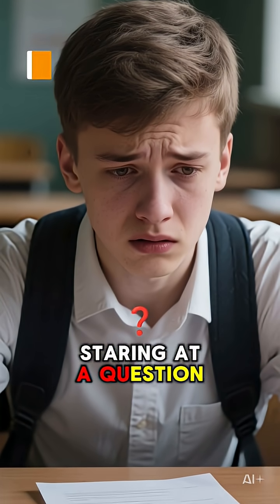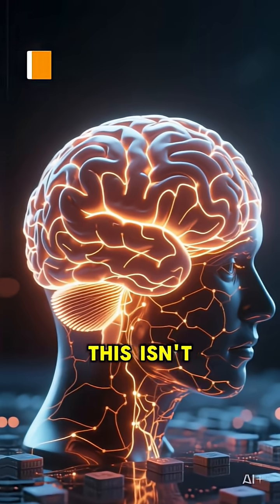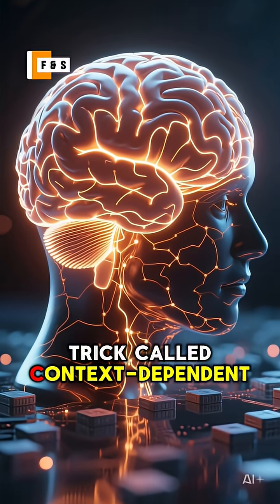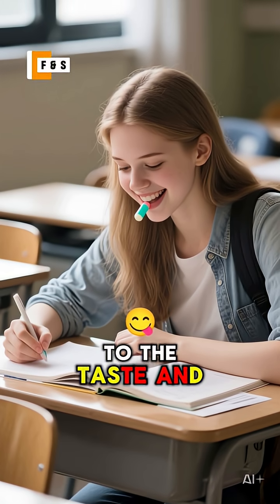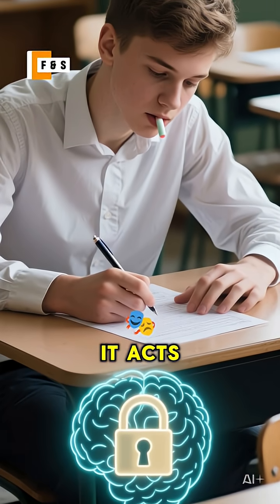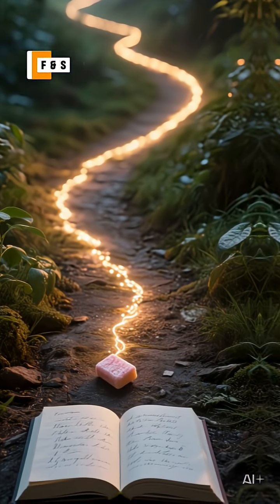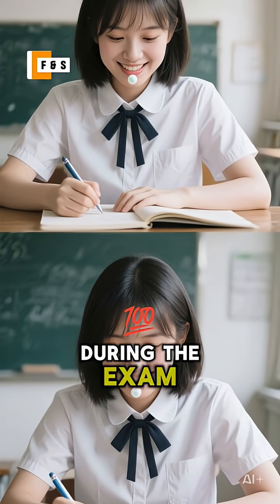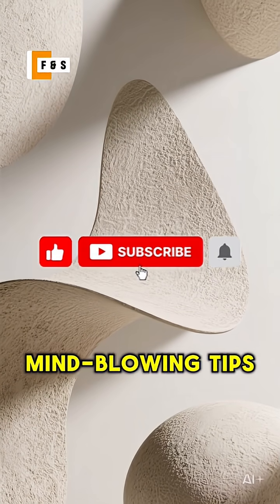Does Chewing the SAME Gum Make You Remember Everything in Exams? 🧠🍬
Everyone’s heard the hack: chew gum while studying, chew the SAME gum in the exam = instant 100% recall!
But is it real or just a myth?
Here’s what science actually says in 60 seconds:
✅ Chewing gum boosts focus & blood flow to the brain
✅ Same flavor = small memory boost (context-dependent memory)
❌ It’s NOT magic — you won’t remember what you never learned
Real studies (Cardiff Uni, 2011 & 2013) showed people who chewed the exact same gum did slightly better… but only a little!
So yes, try it… but don’t skip studying 😂
Drop a 🍬 if you’ve tried this hack!